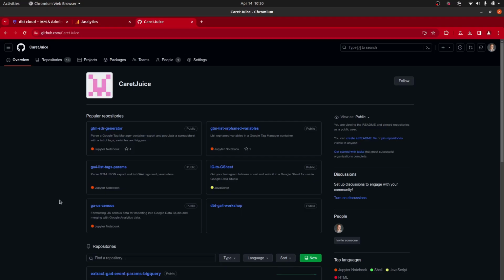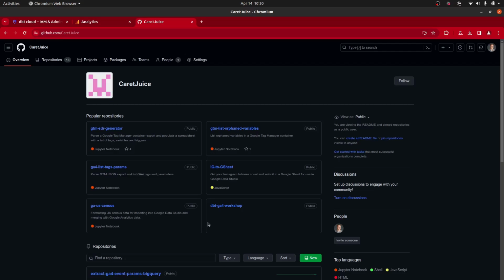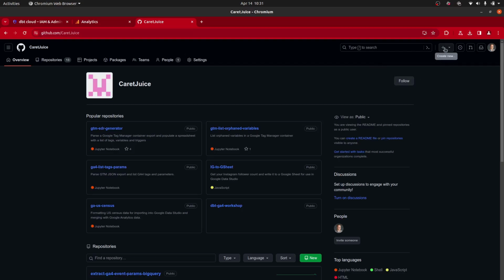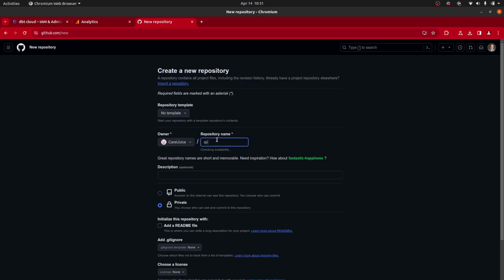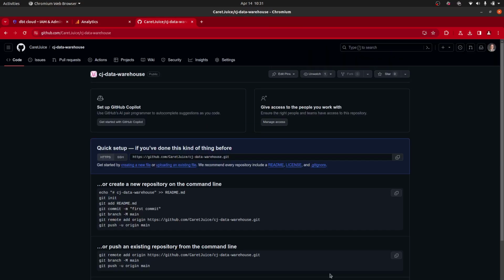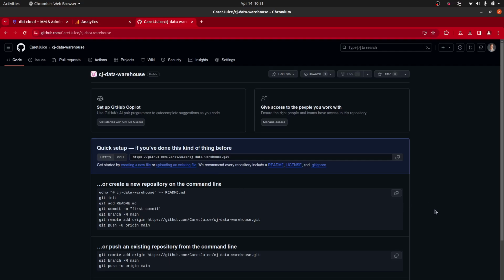Create a GitHub Repository for dbt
How to create a GitHub repository to use with dbt.

crtj.us/ytset